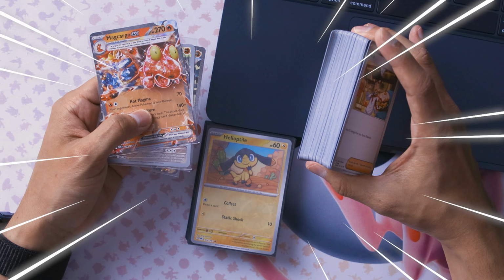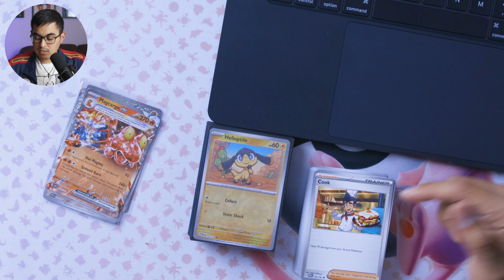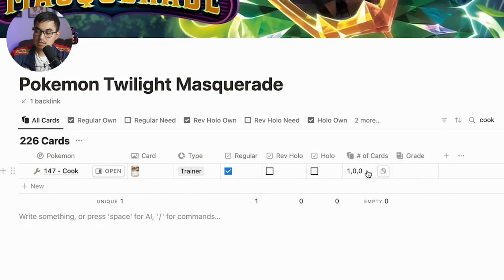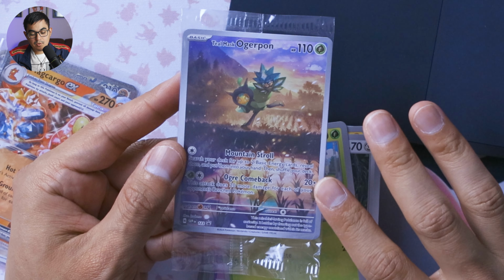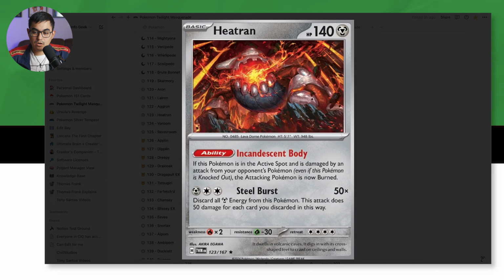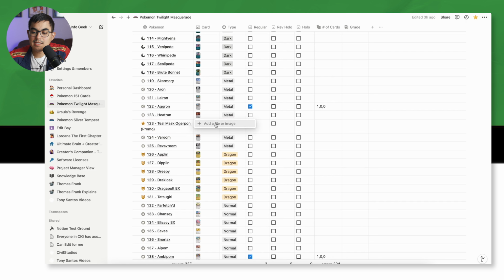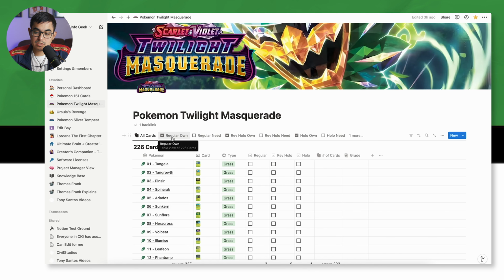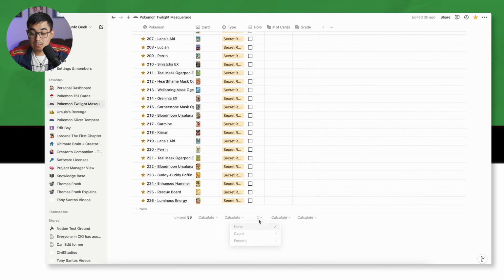Organize Your Pokemon Twilight Masquerade Digitally!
Hi! In this video I will be showcasing my Pokemon Twilight Masquerade Notion database that I use to digitally organize my cards, and you can too for FREE!

Timestamps:
00:00 - Intro
00:55 - How to Use my Template
03:04 - How to Add Missing Cards